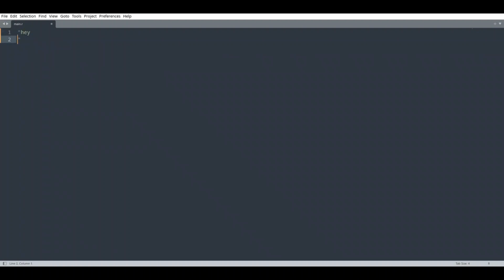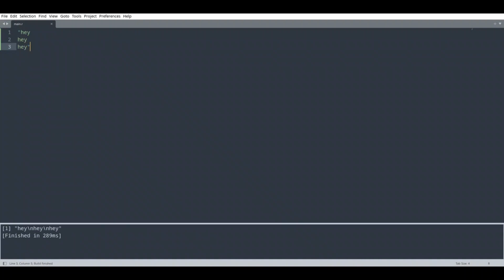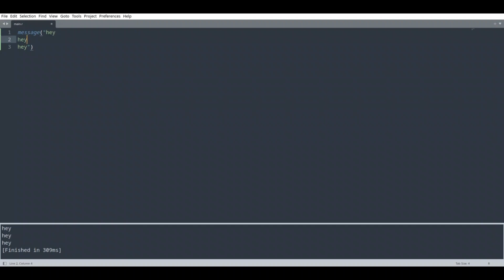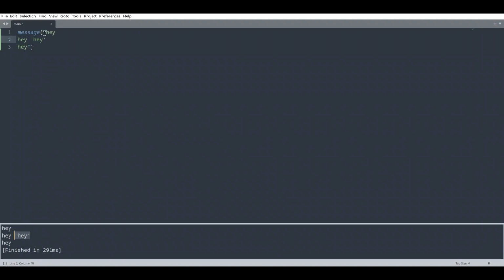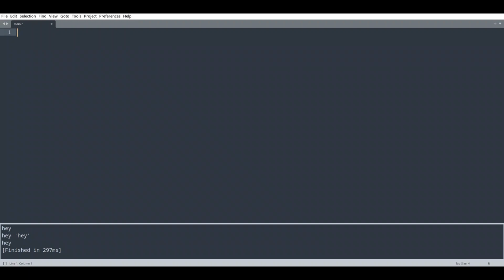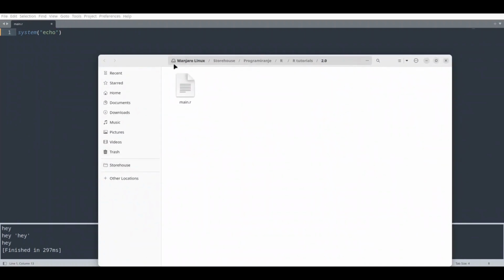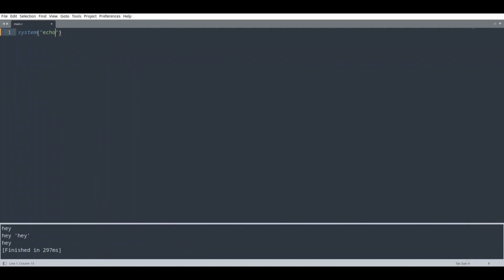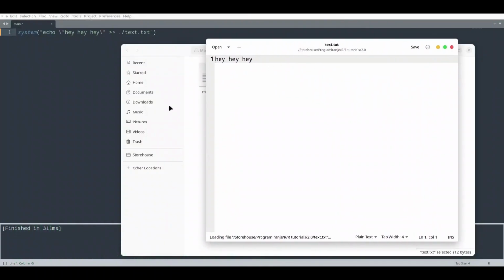R programming Text values and shell commands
In this episode we are discussing dealing with text values and shell commands. And of course no tutorial playlist would be completed without sending external commands to the OS.